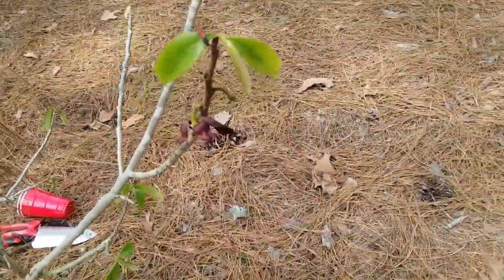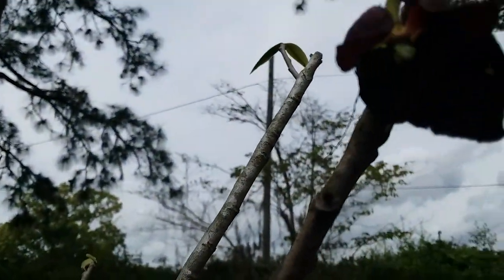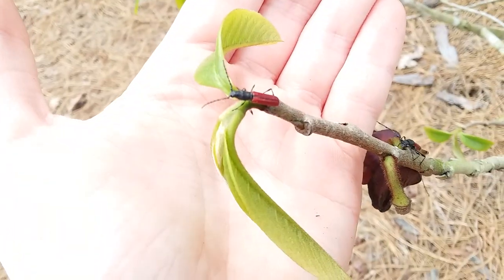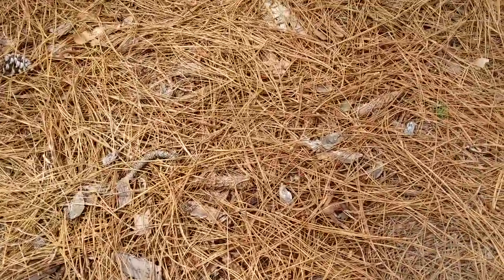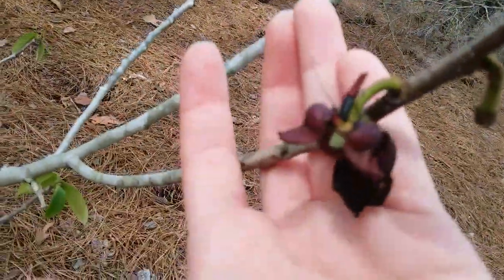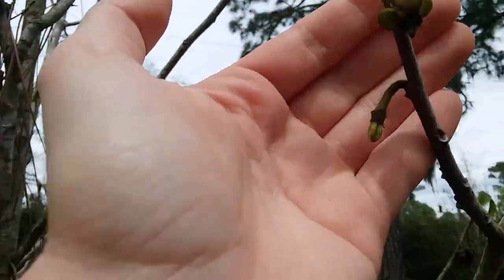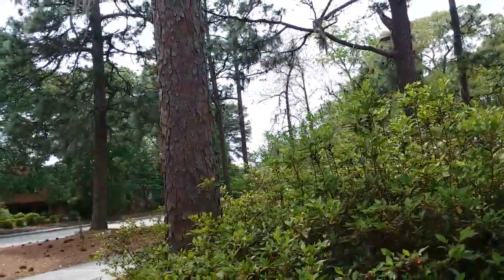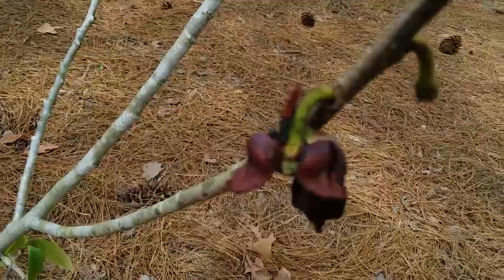Ancylocera bicolor beetle male and female on common pawpaw Asimina triloba April 1st 2023 Savannah